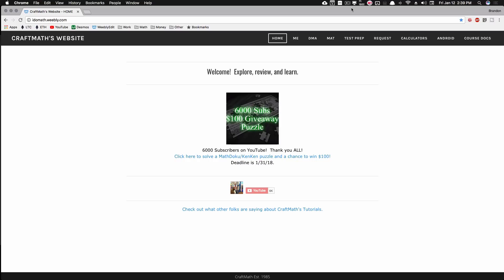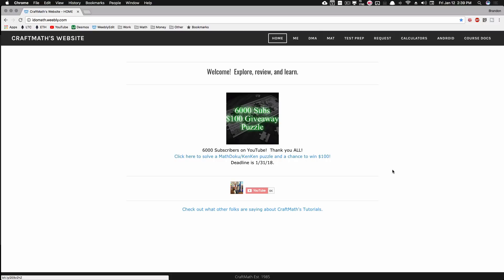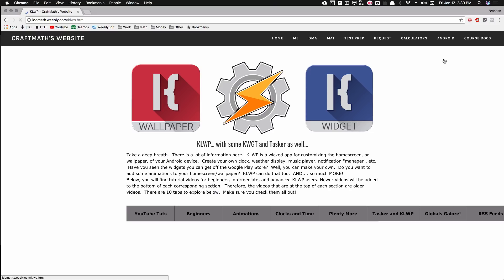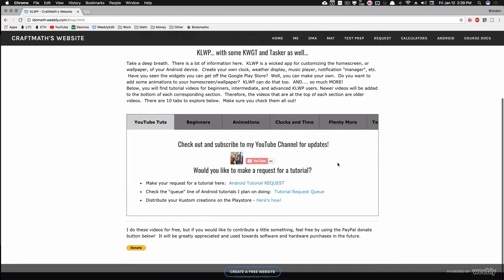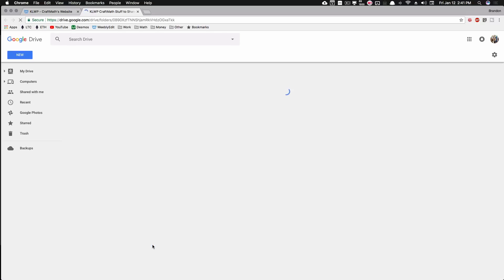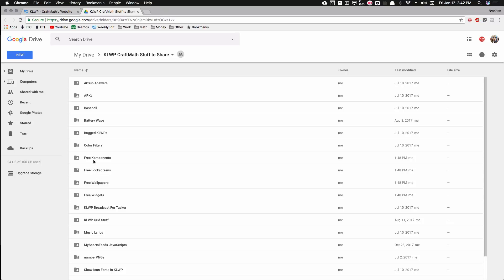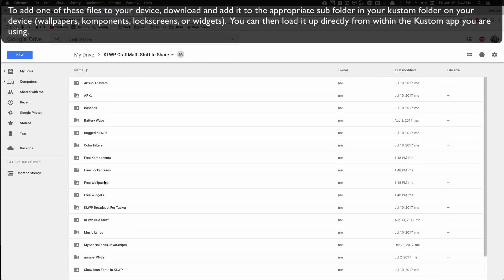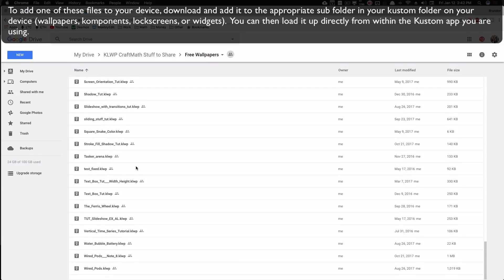KLWP, KWGT, KLCK Free Stuff!